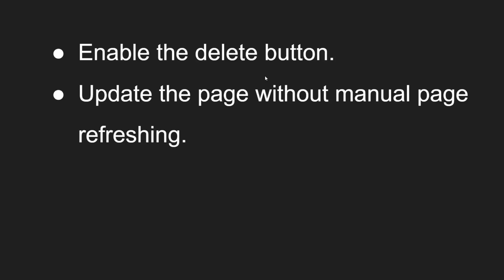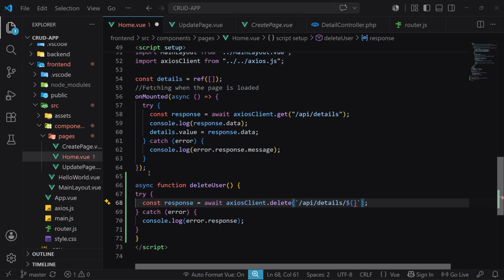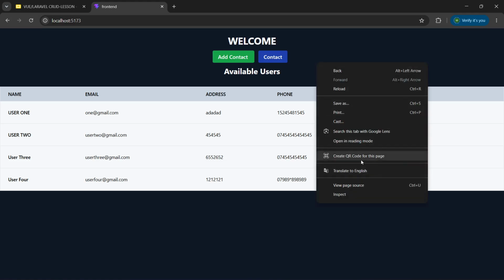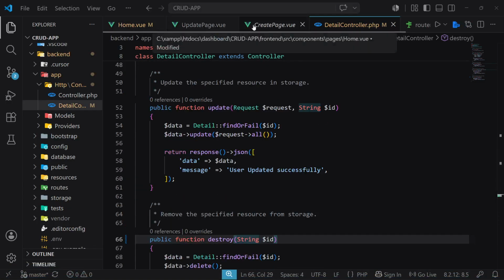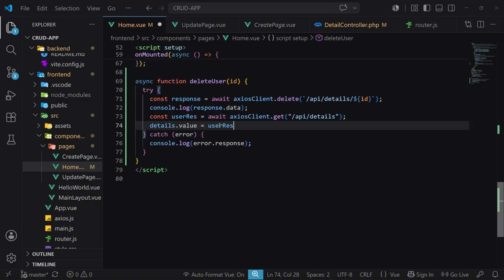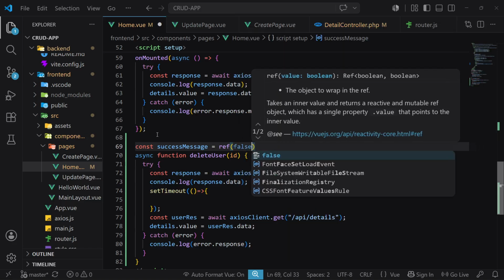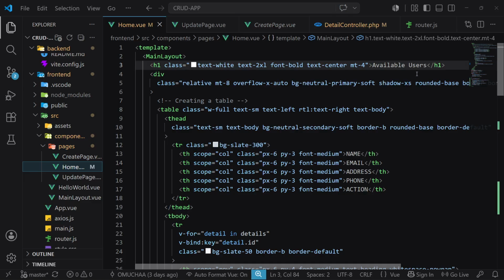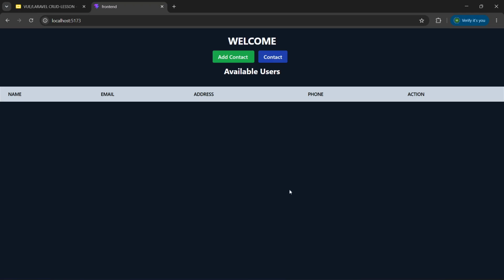LESSON 15 DELETE USER AND REFRESH THE PAGE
Make delete button function. Making sure the selected user is the one deleted.